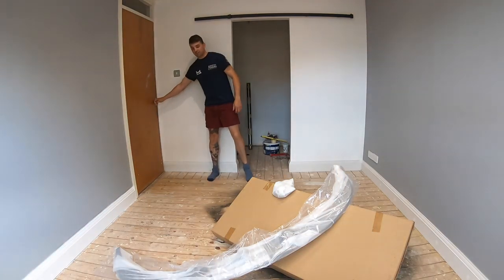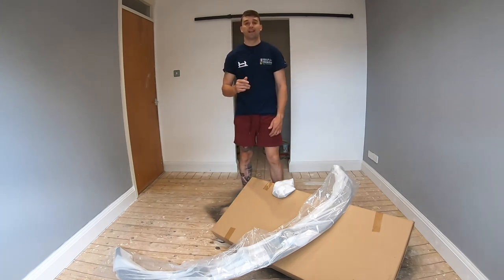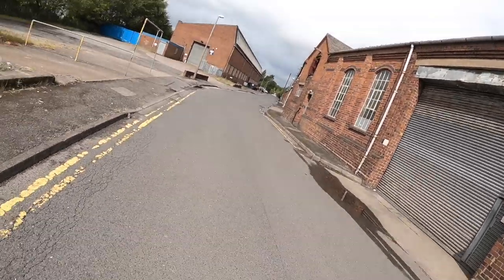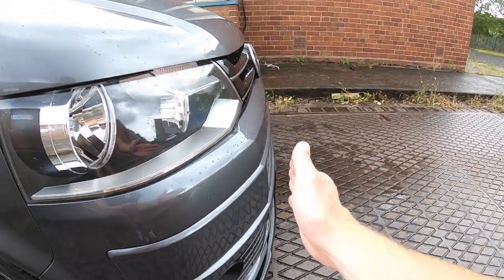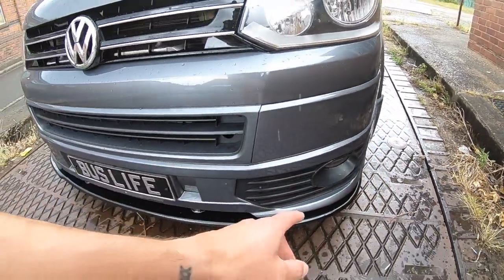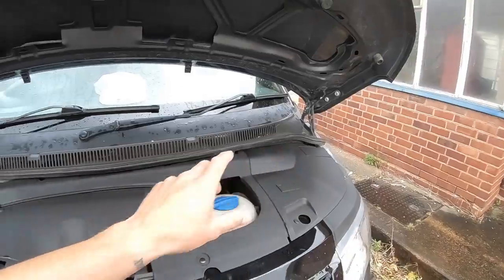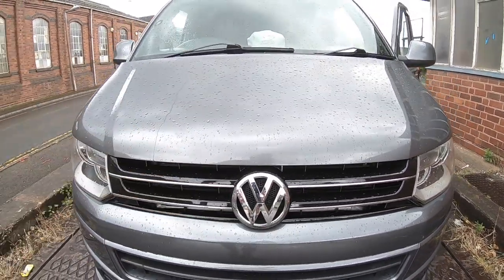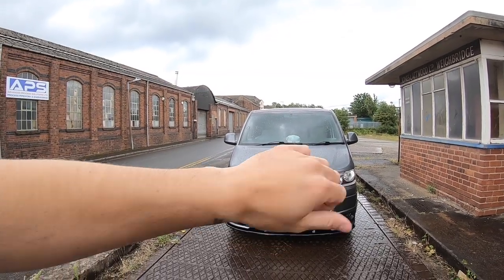** MY VW CAMPER CONVERSION BUILD ** #8 Front splitter + T5.1 Engine Cover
Hello Campers and welcome back,

Today I was so excited as the parts I had been waited for have finally arrived.

Ive been looking forward to getting these parts fitted for some time now and I'm sure you guys will agree the difference they have made is awesome.

I hope this video has helped you or given you some motivation to have a go yourself.

I upload all my explore and bus photos on Instagram so feel free to add me if you would like.